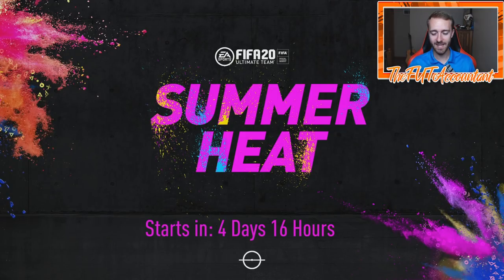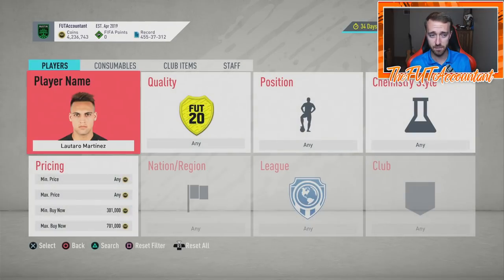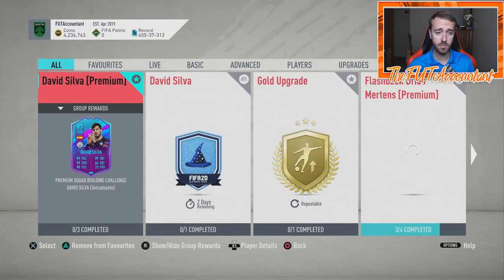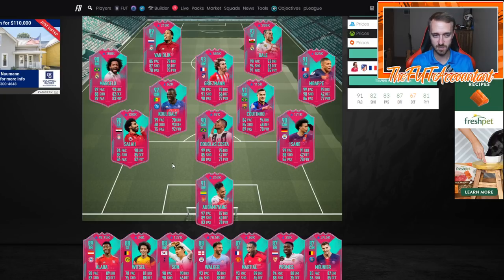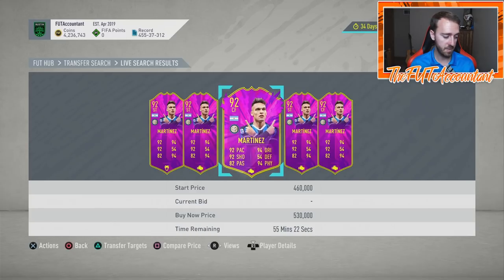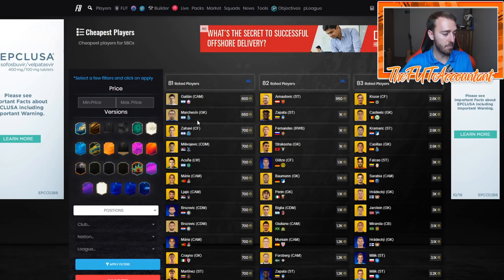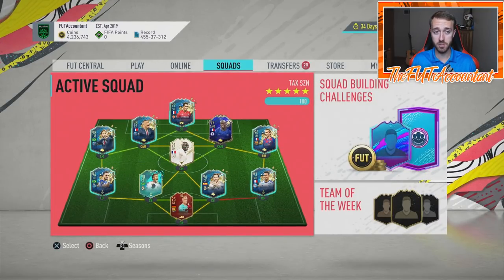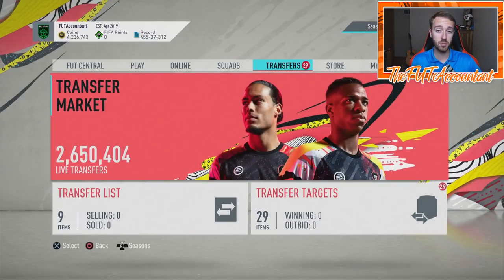WHAT IS SUMMER HEAT? ULTIMATE TOTS GUARANTEED STILL COMING! FIFA 20 Ultimate Team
What is Summer Heat?! Ultimate TOTS Guaranteed SBC info and Weekend League sell off are some major points that we cover in this FIFA 20 Ultimate Team video!